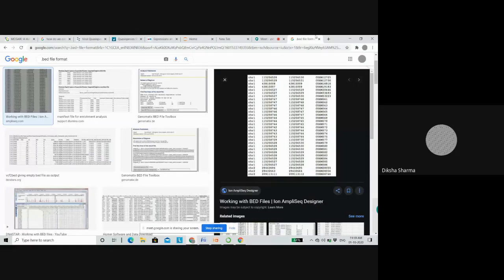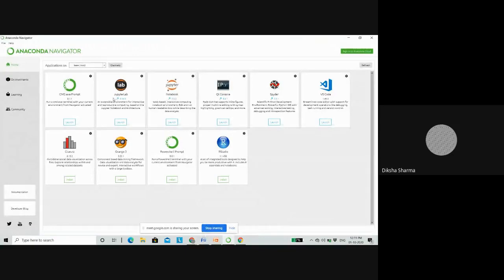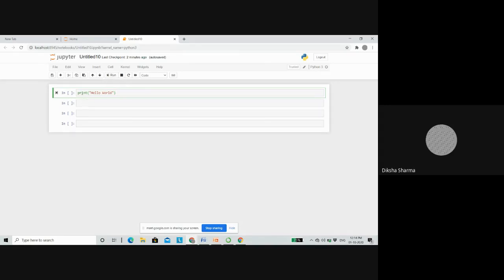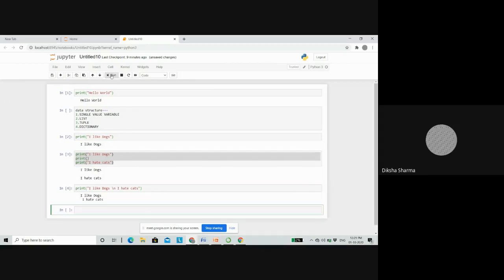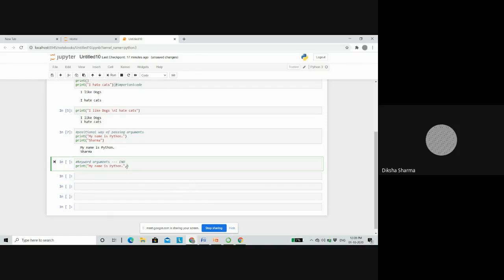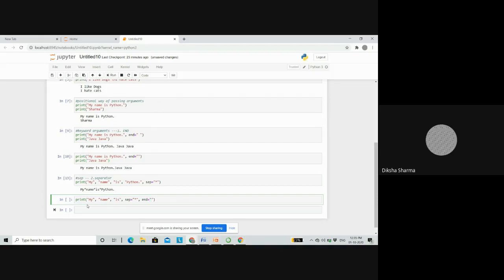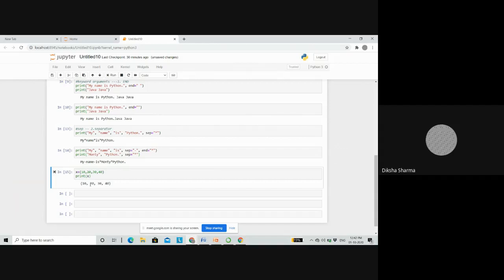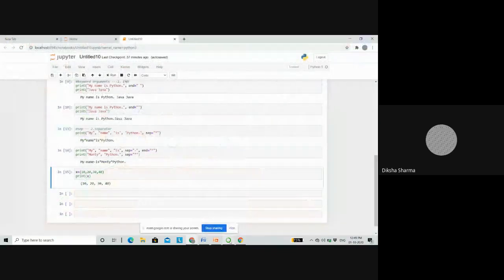Ranu KR Dutta I Python Demo session by Diksha Sharma 1 Oct 2020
Resource persons;
Diksha Sharma